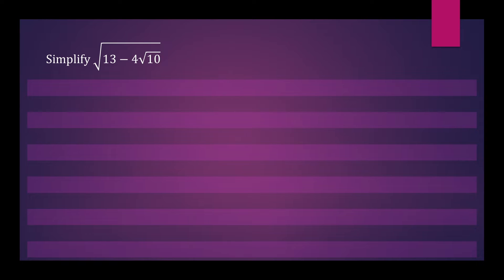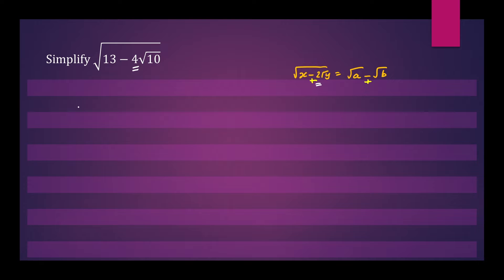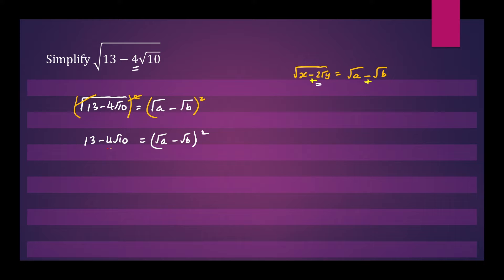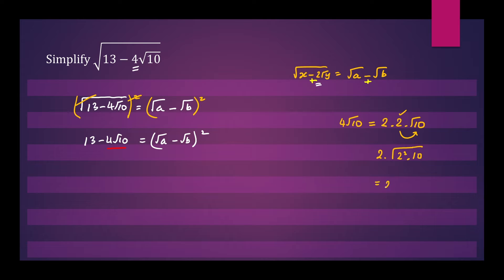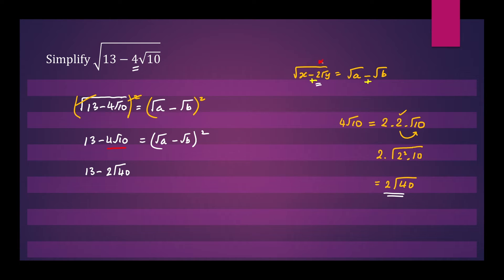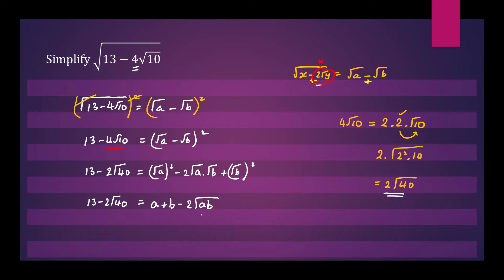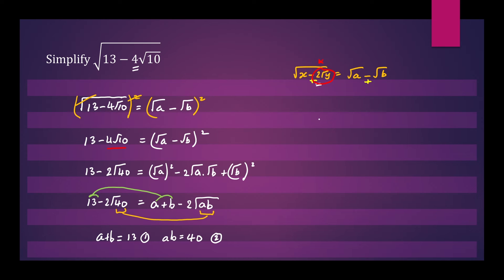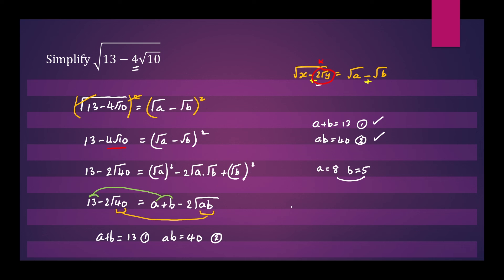How to find the positive square root of a surd (3)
This lesson shows how to find the square root of a surd.